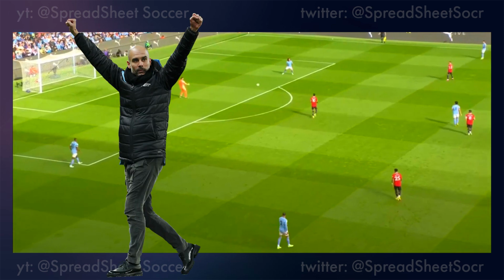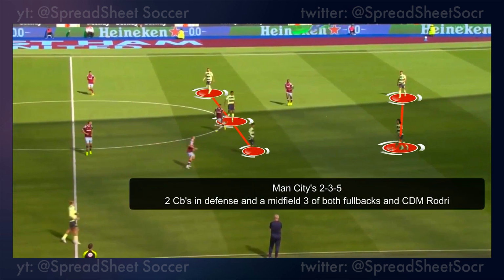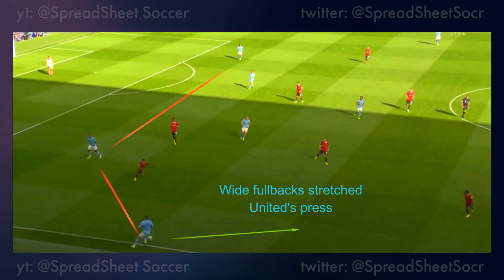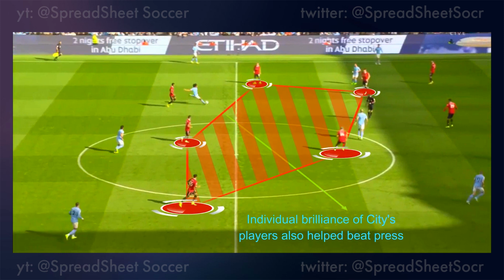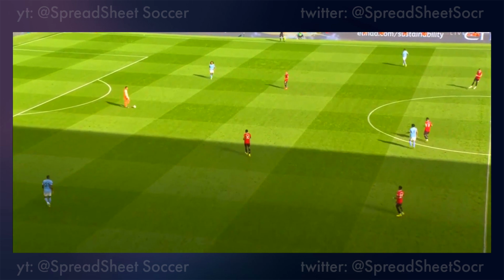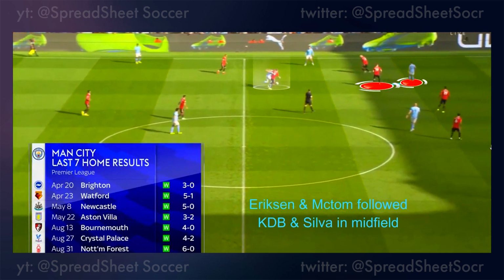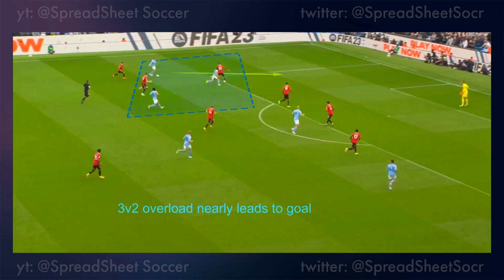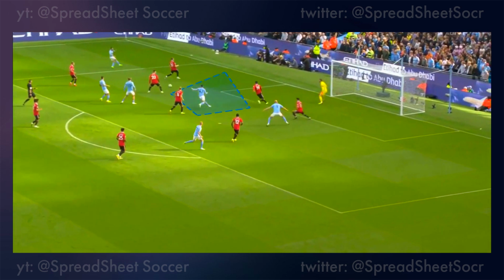Manchester United vs Manchester City Tactical Analysis | Pep Changes City's Tactics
Pep Guardiola and Manchester City came out in a bit of a different approach than we would normally see from their side. Pep did his research, and he knew how Ten Hag wanted United to play before the match. Pep's new look Manchester City side easily dismantled the United press, and lead to a high scoring 6-3 win in the Manchester Derby in the premier league. Also, having Erling Haaland and Kevin De Bruyne might be a cheat code, especially for Pep.

Time stamps
00:00 City's New Formation?
00:45 Why United's Press didn't work
01:35 Man City's New CB Partnership
02:25 City's First Goal
02:36 Ederson Was Incredible
03:04 Freeroaming KDB & Silva
03:52 Why Grealish Was Amazing
04:20 Foden's Movement for 1st Goal
04:52 Closing Thoughts